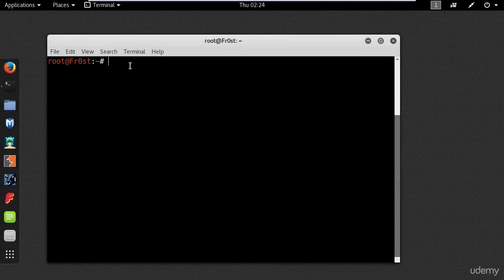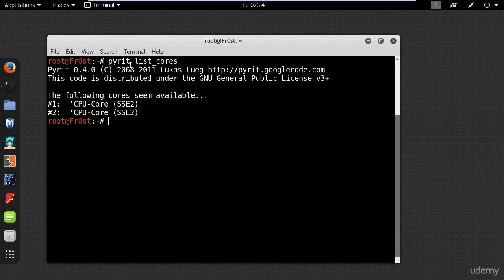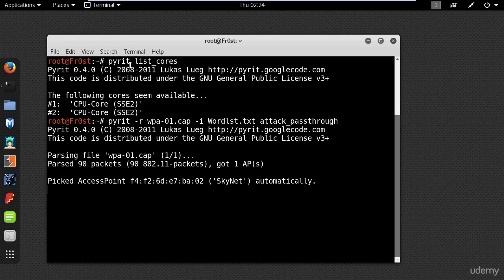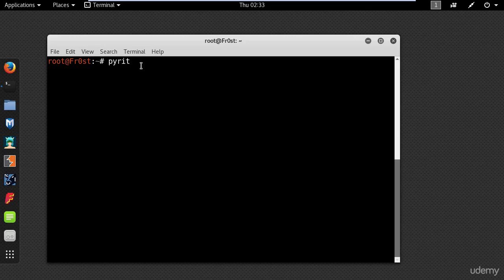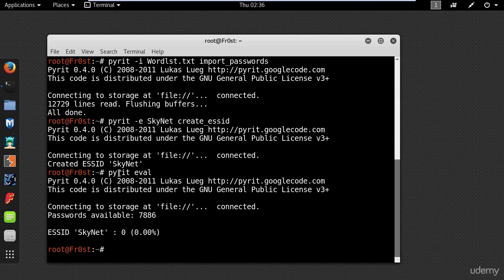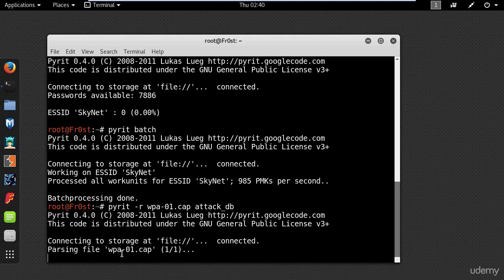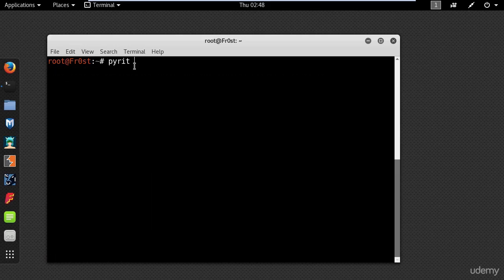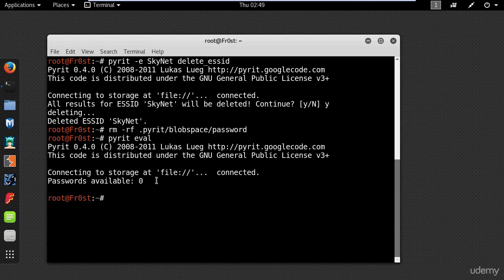Lecture 15 : Hack Using Python | STOP Paying $5,000 for a Tech Career: Get This Course FREE